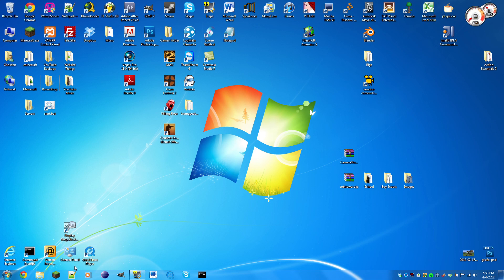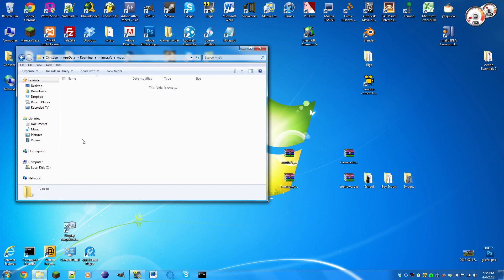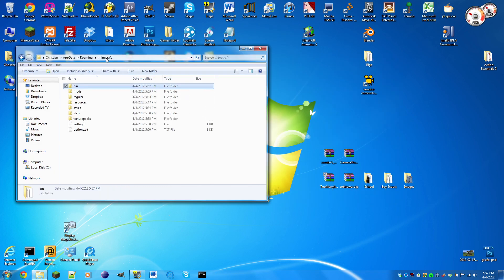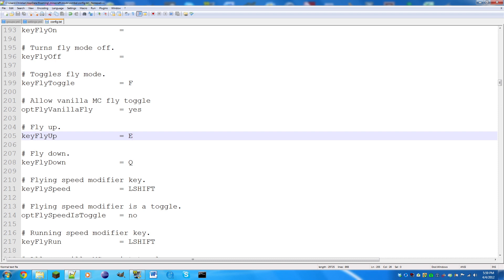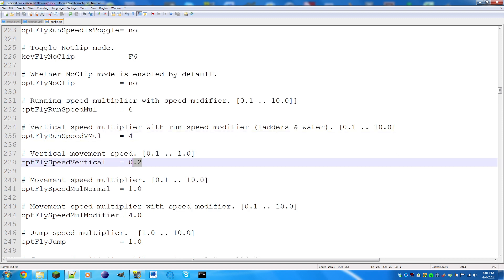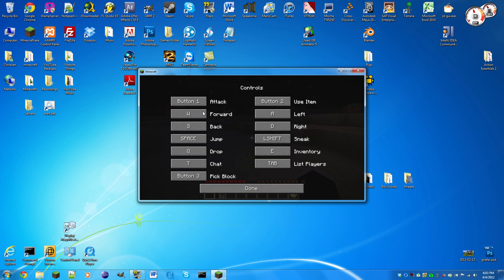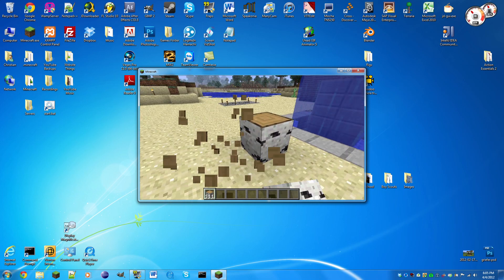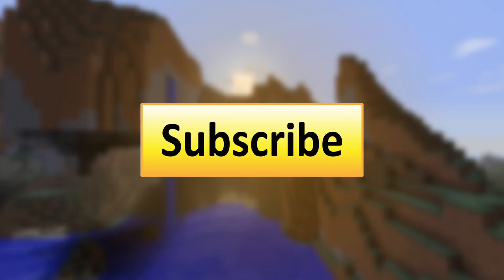[Noob friendly] 1.2.5 How to Install Zombe's Modpack and TooManyItems [Windows] [HD]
Installing Zombes Modpack and TooManyItems! :D

# Music #